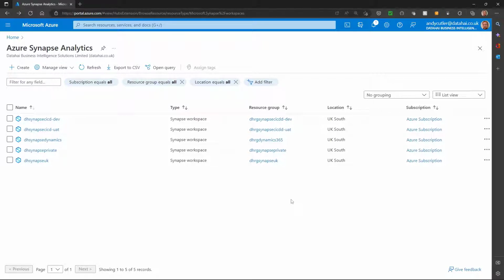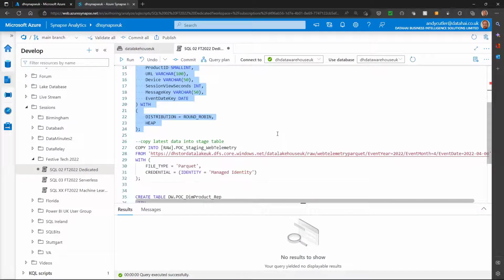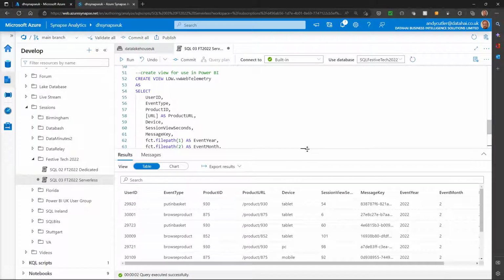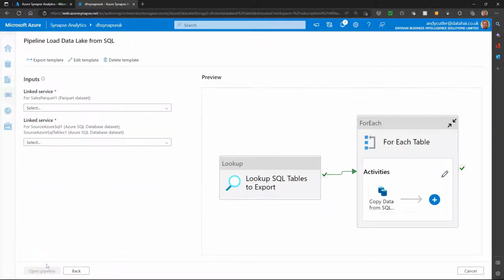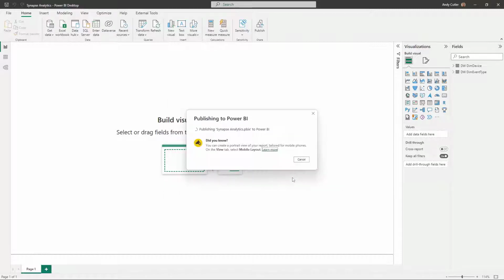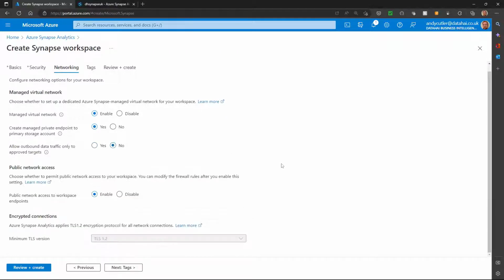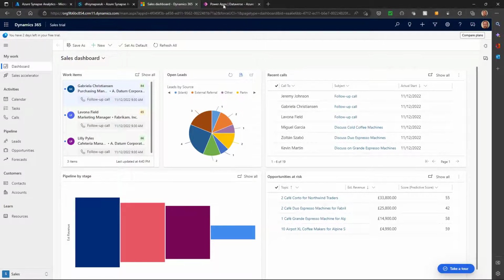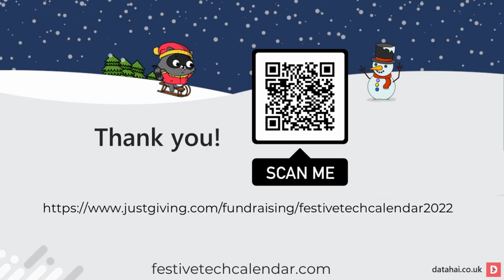Day 10 - The 12 Days of Synapse Analytics with Andy Cutler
For this festive time of year we'll be looking at 12 features of Synapse Analytics we can learn over 12 days. This lightning talk will showcase 12 features and the resources you need to learn!